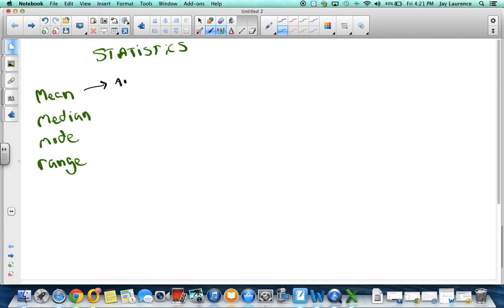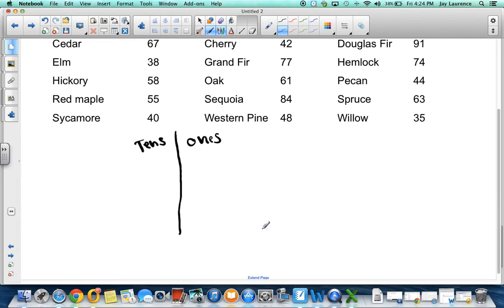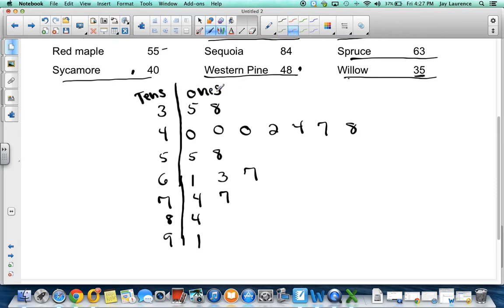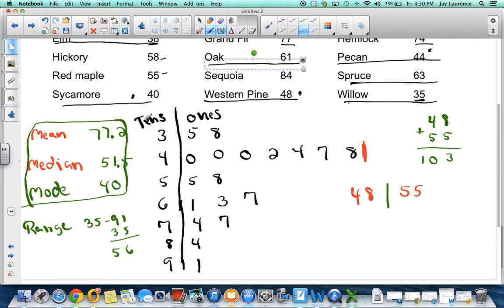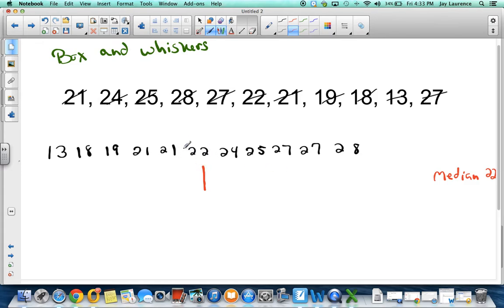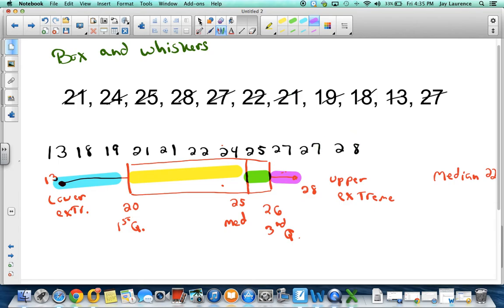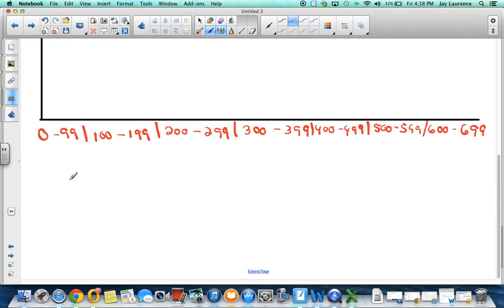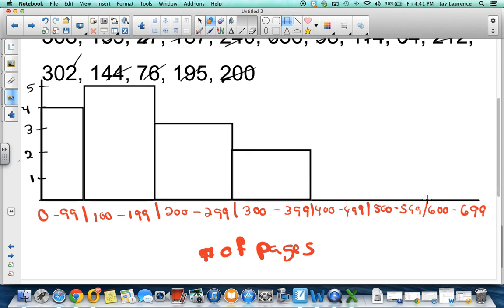Final Rev Vid 9